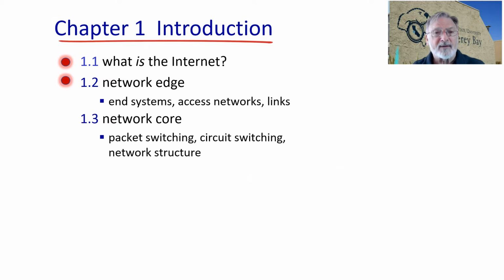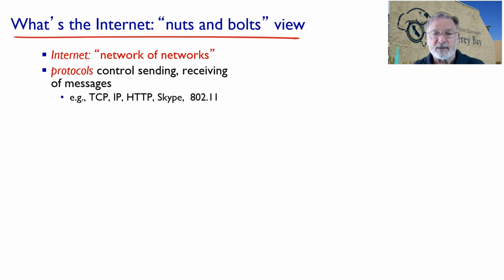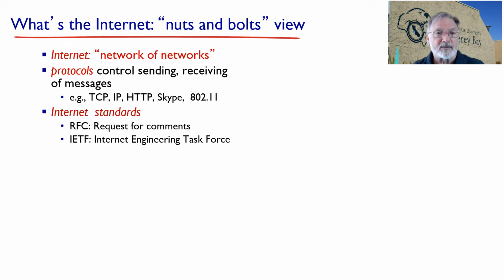CST311 FA22 Intro to Week 1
CSUMB CST311 Introduction to Week 1